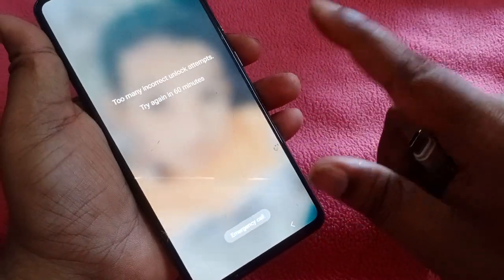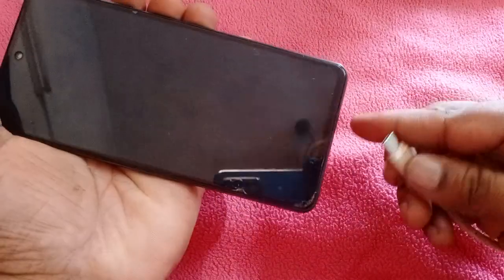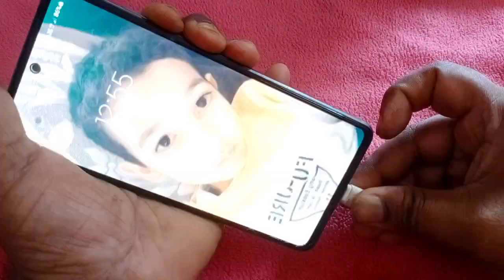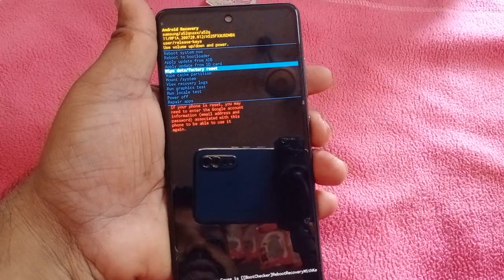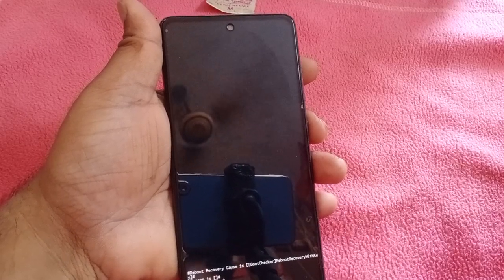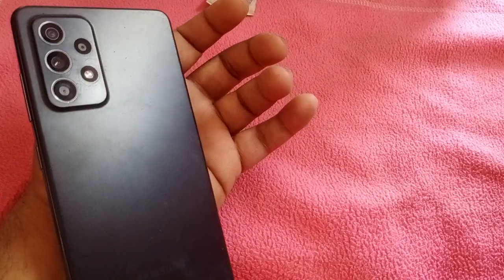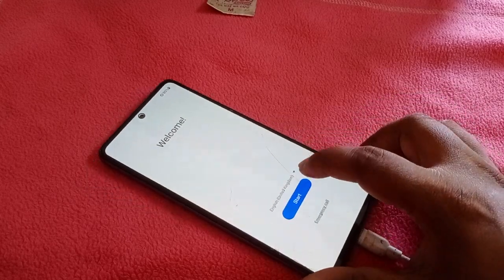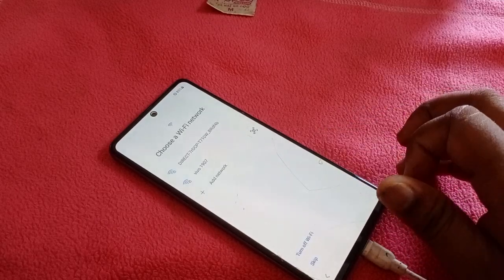how to samsung galaxy A52 HARD RESET remove PIN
samsung a52 hard reset without password
hardreset a525g

Pattern, Password & Fingerprint lockIf you need to reset your Samsung Galaxy A52, you can do so in a few simple steps. To reset your phone, you must first turn it off. To do this, press and hold the Power button until the device shuts down.Once your phone is off, press and hold the Volume Up and Power buttons at the same time until the Samsung logo appears.Next, let go of the Power button, but keep holding the Volume Up button until you see the Android Recovery menu.Using the Volume Down button, select the Wipe Data/Factory Reset option and confirm it with the Power button. This will begin the Hard Reset process.When it is complete, select Reboot System Now and your phone will restart with its settings reverted to factory defaults.If you have set up a PIN, pattern, password or fingerprint lock, you will need to enter it to access your phone.